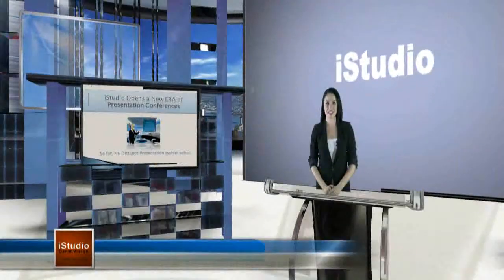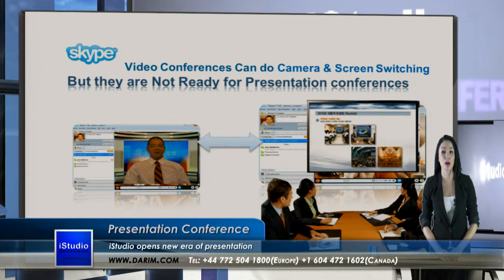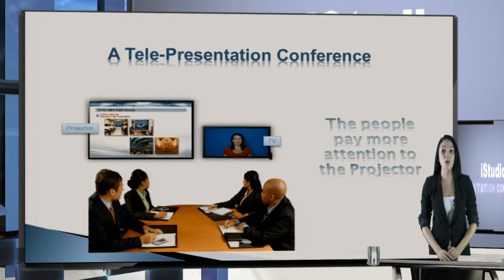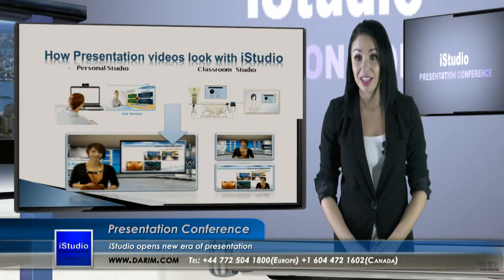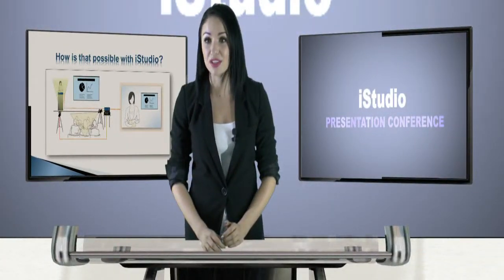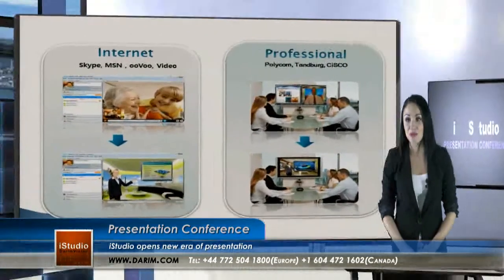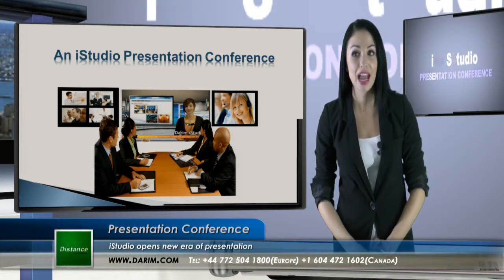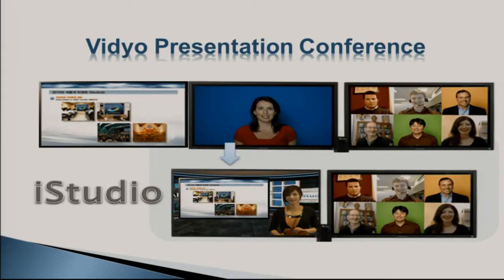Video Conference become TelePresence